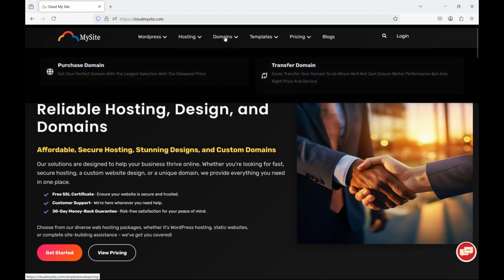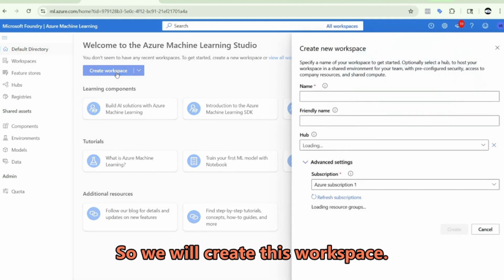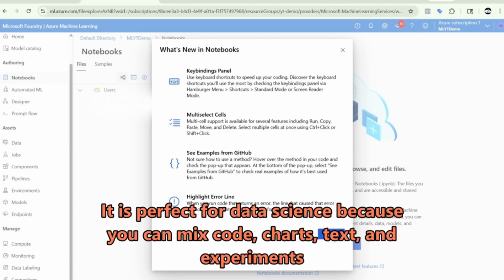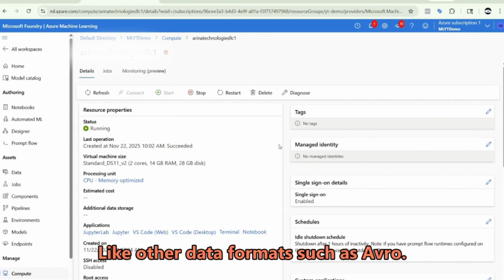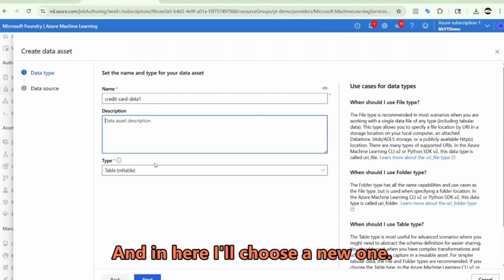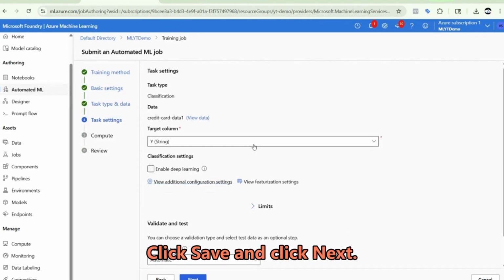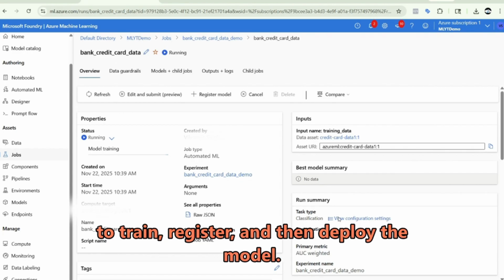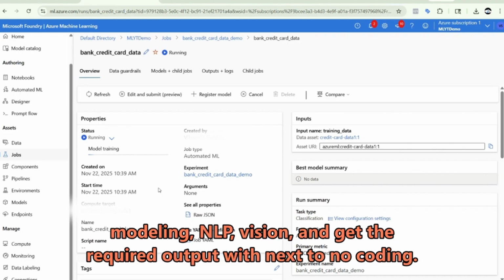Stop Writing ML Scripts! AutoML in Azure Trained This Model for Me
Train and deploy a credit card default prediction model in Azure Machine Learning with almost no code 🤯

In this video, I walk you through using Azure ML AutoML to go from a CSV file to a live real-time endpoint you can call from any app. We’ll also fix a common gotcha: the AxiosError: Request failed with status code 400 error when uploading your dataset.

By the end of this video, you’ll know how to:

Open Azure ML Studio at ml.azure.com and select your workspace

Create a compute cluster for training

Upload a credit card default CSV dataset as a Tabular data asset

Fix CSV upload issues (encoding, headers, delimiter, 400 errors)

Create an AutoML classification job

Task type: Classification

Target column: your default label (e.g. default_payment_next_month)

Primary metric: AUC/Accuracy

Let AutoML pick the best model for you

Deploy the model to a managed real-time endpoint

Test predictions directly inside Azure ML and via generated REST API snippets